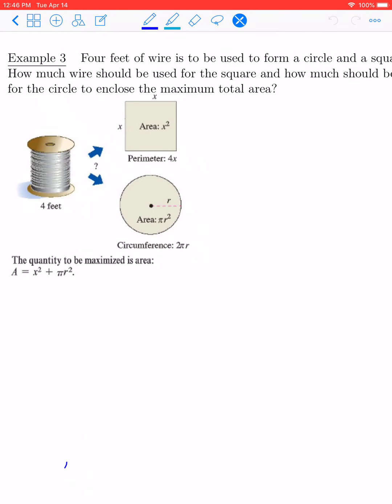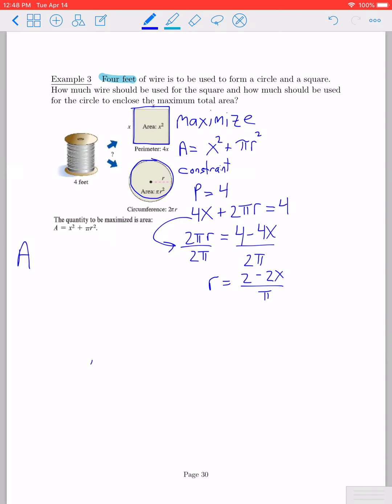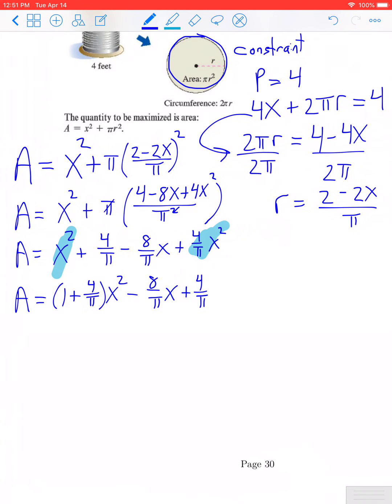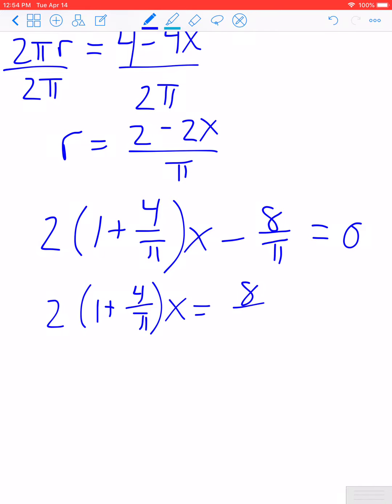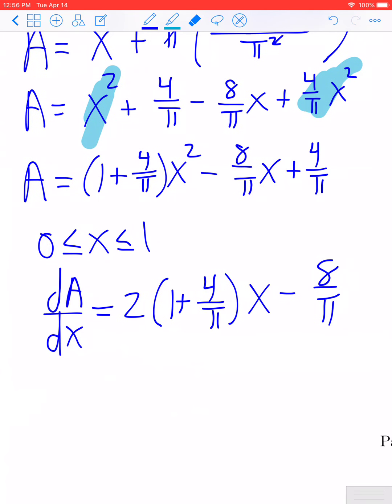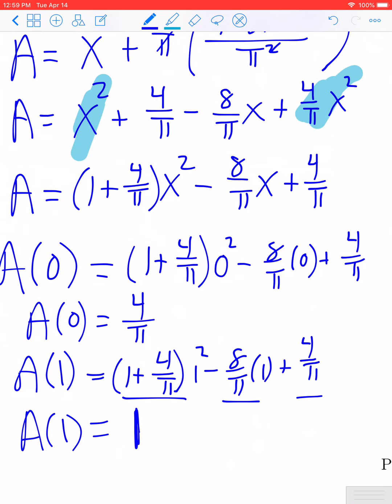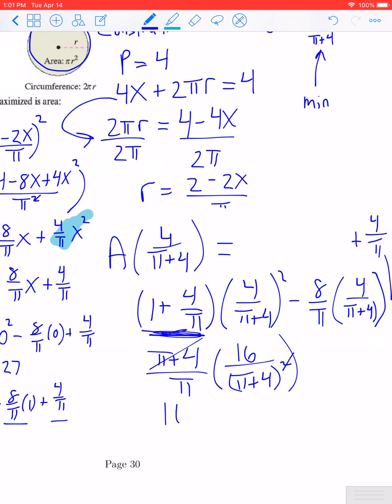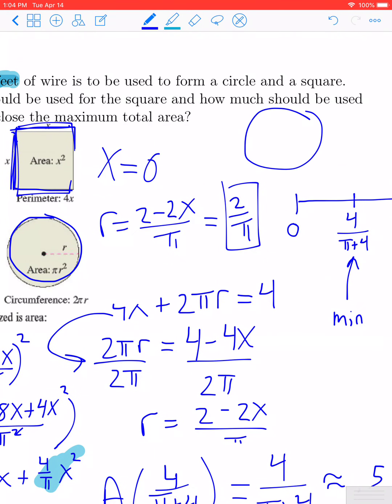Math 140 Lecture 4.7 Part 3